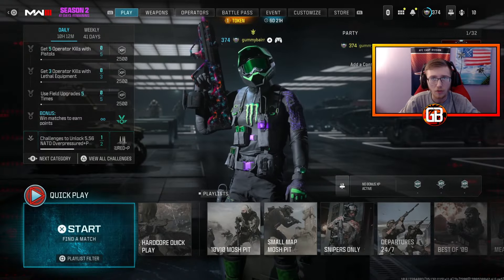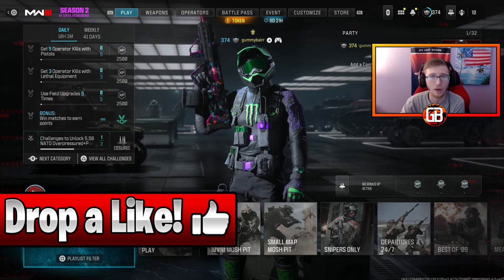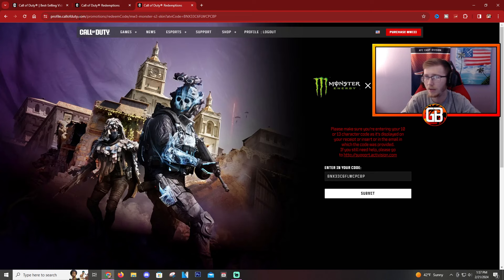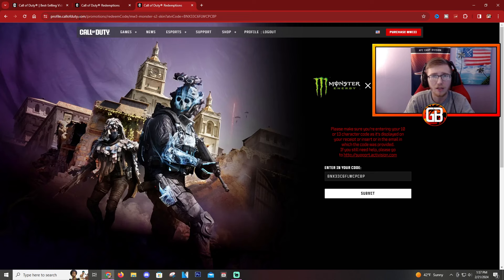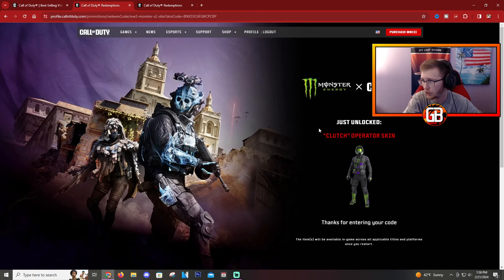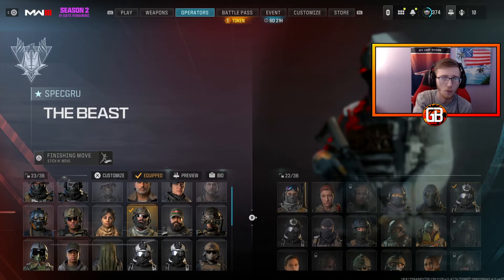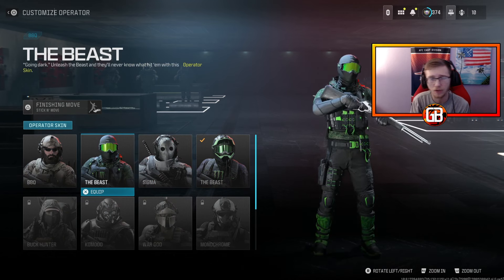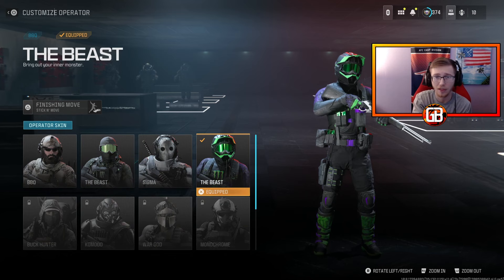HOW TO UNLOCK FREE MONSTER OPERATOR SKIN IN MW3! "Clutch" Monster Energy Operator Skin!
HOW TO UNLOCK FREE MONSTER OPERATOR SKIN IN MW3! "CLUTCH" MONSTER ENERGY FREE OPERATOR SKIN!

In today's video I show how to unlock and claim the free monster energy operator skin that is free in call of duty modern warfare 3! This can be done for any platform and takes legit 2 minutes to complete. Drop a like on the video if it helps you out and share it to a friend so they can unlock this awesome free skin in mw3.